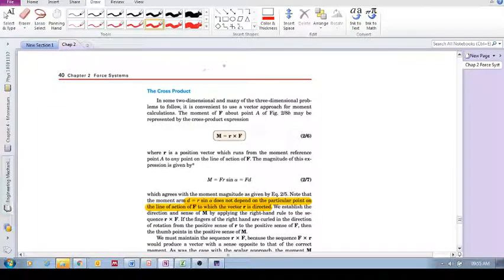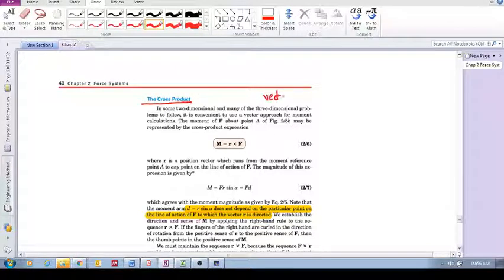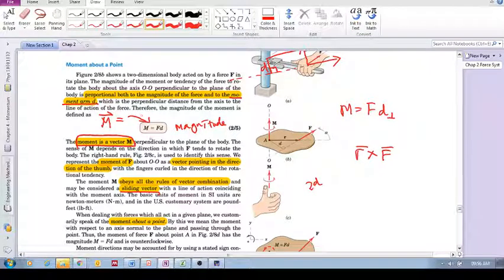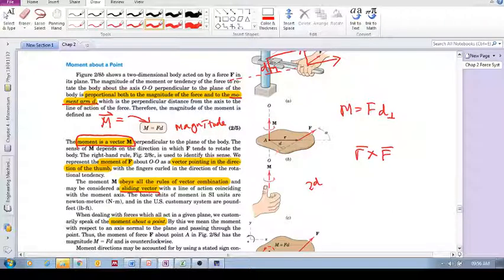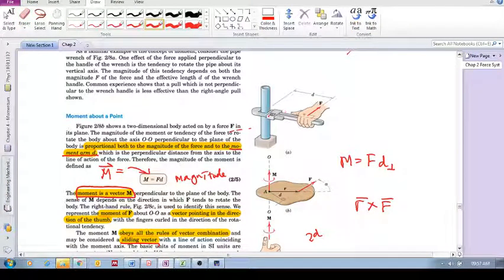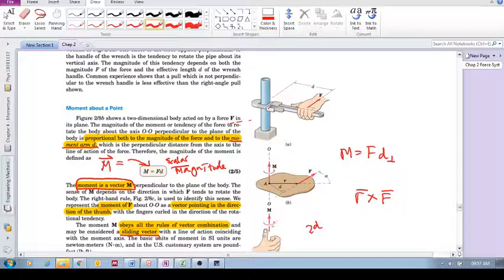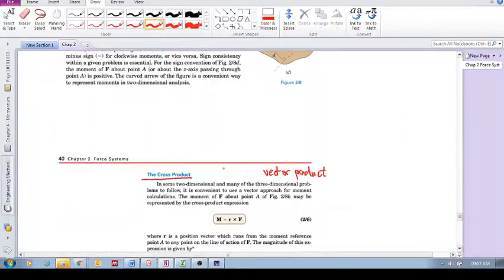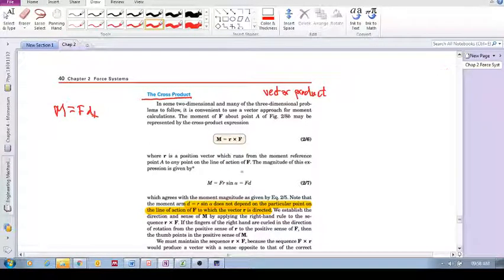Chap 24 - Moment (b): Cross product